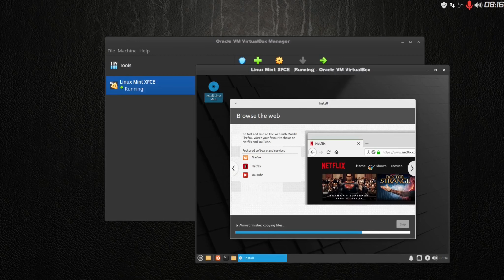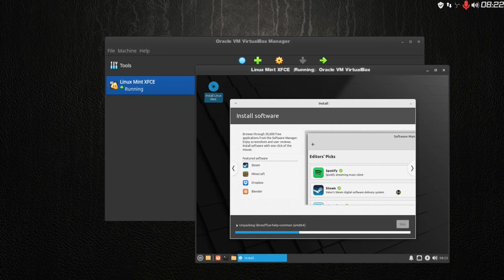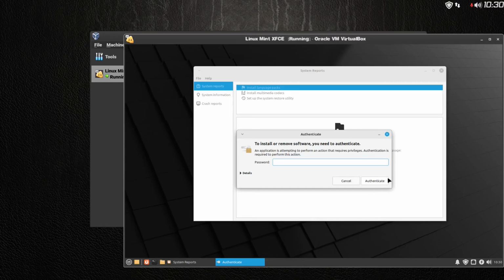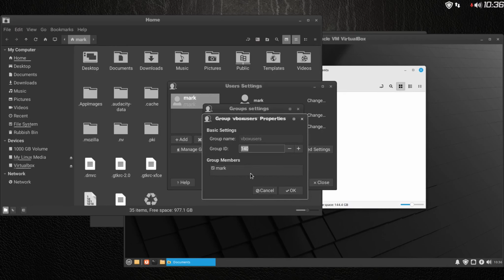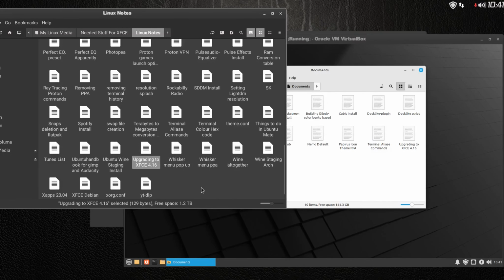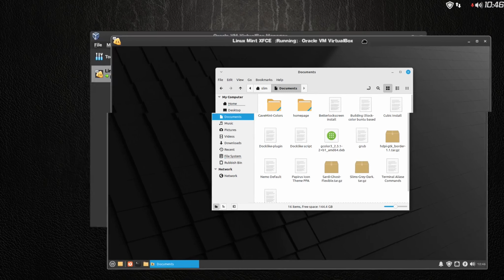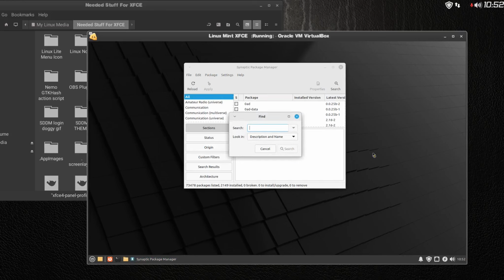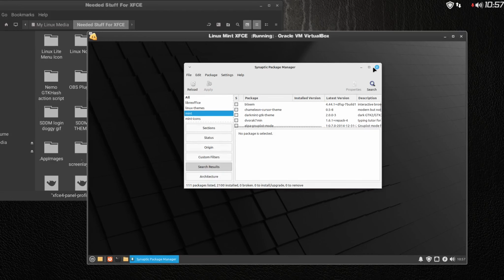Linux Mint Install Part 1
Six part series, of how to make Linux your own. Linux Mint 21.1 Xfce takes over ten minutes to install and the main culprit is Libreoffice. In this first part I show you the installation time in VirtualBox and it is the same no matter what you install on. For my own use not for redistribution I strip out Libreoffice, their themes, add my own theme, icon and main theme, my own wallpapers too. Still leaving it at it's core as Linux Mint, but without the bloat. Add my own touch to it, which anyone can do. Finally in part six making and installing the ISO through Cubic